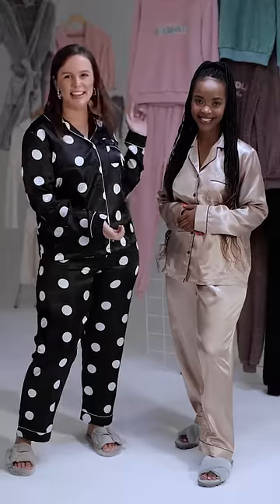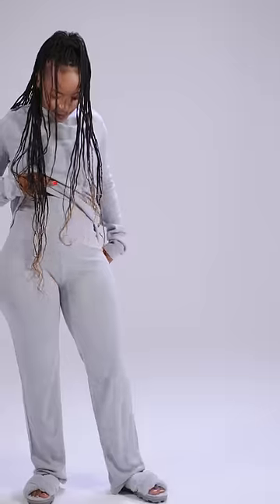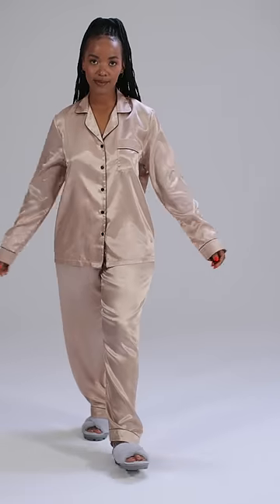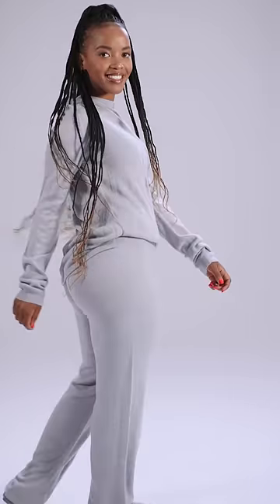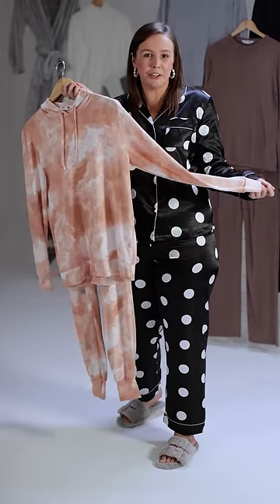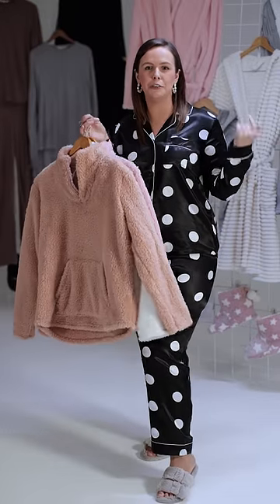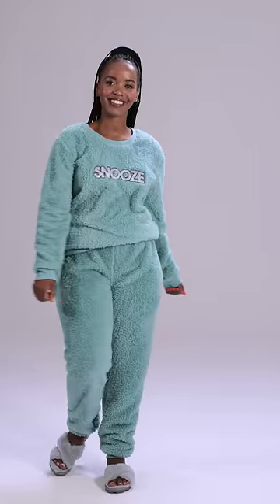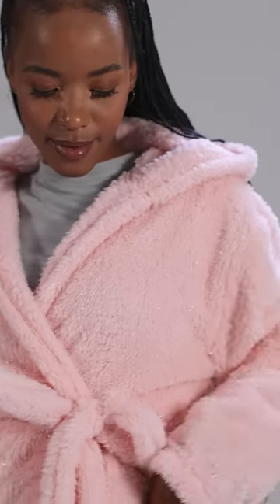It’s sleepwear SZN | Head Office Heat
Your sleepwear game is about to get a major update!
Watch as our resident hotties, Sarah & Lethu give you a first look our newest satin sleep sets, loungewear faves and loads more.